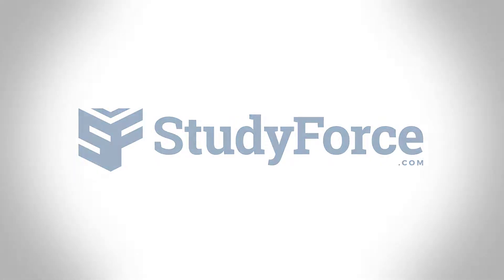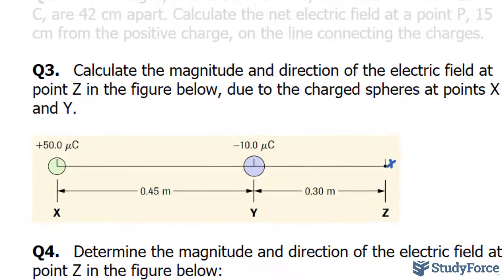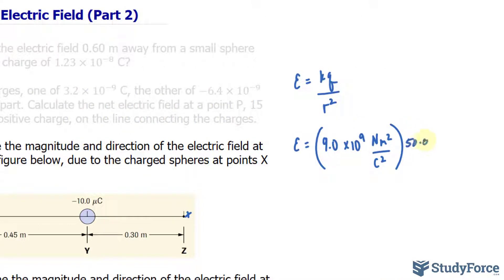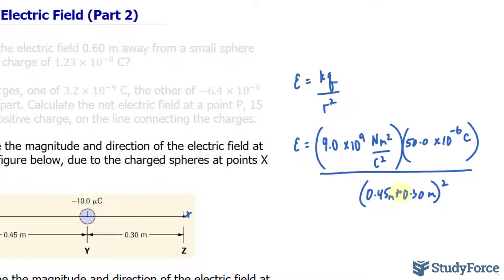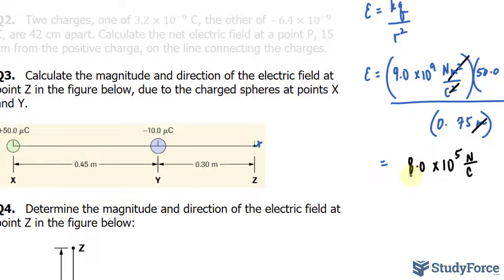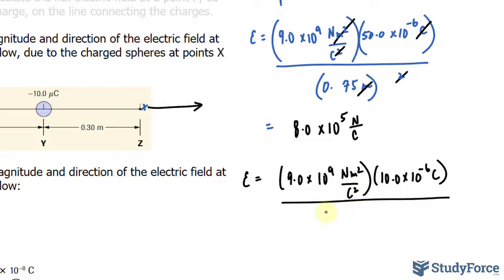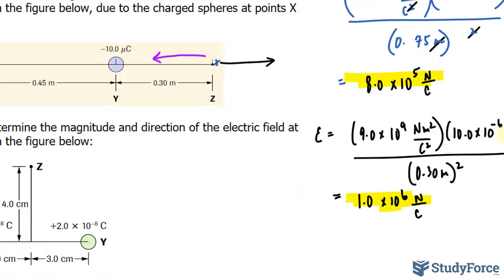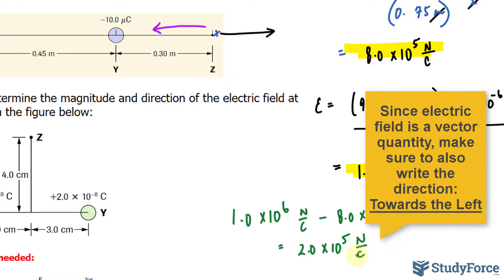Calculating Electric Field (Part 2)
Q1.   What is the electric field 0.60 m away from a small sphere with a positive charge of 1.23×10^(−8)  C?

Q2.   Two charges, one of 3.2×10^(−9)  C, the other of −6.4×10^(−9)  C, are 42 cm apart. Calculate the net electric field at a point P, 15 cm from the positive charge, on the line connecting the charges.

Q3.   Calculate the magnitude and direction of the electric field at point Z in the figure below, due to the charged spheres at points X and Y.

Q4.   Determine the magnitude and direction of the electric field at point Z in the figure below